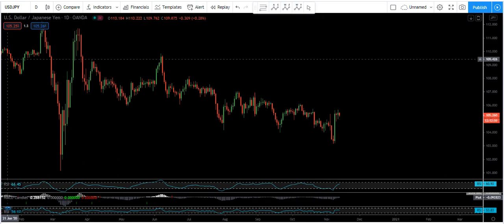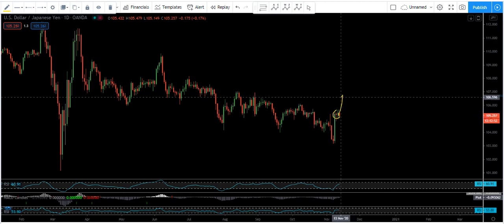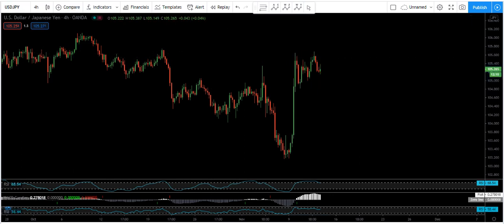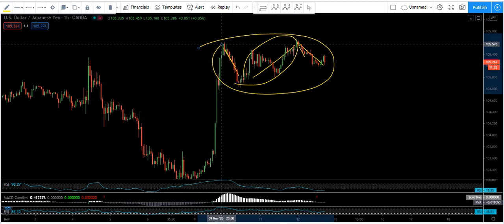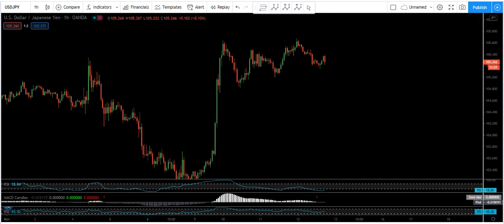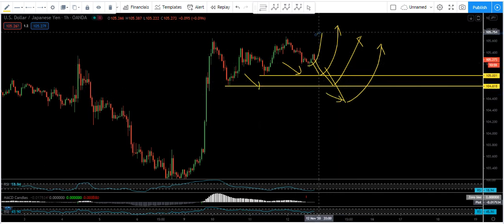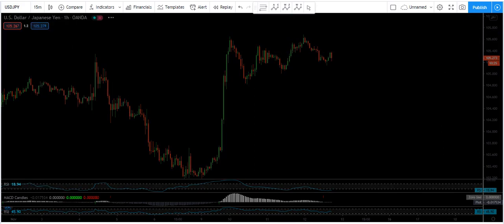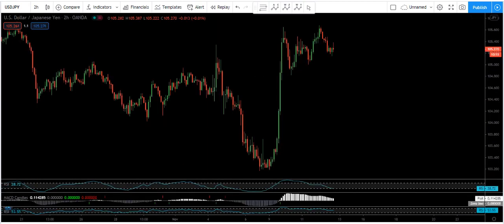USD/JPY Technical Analysis for the Week of November 13, 2020 USDJPY